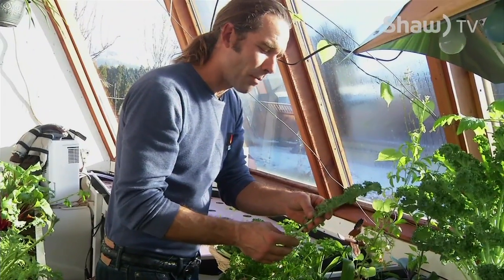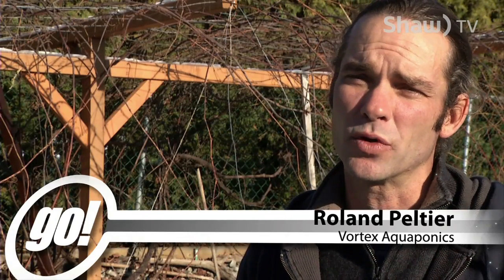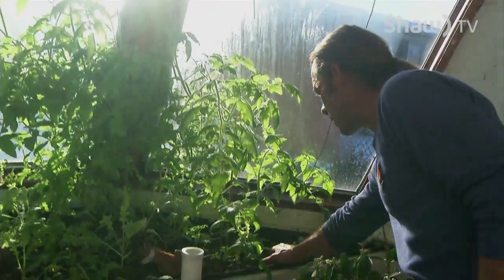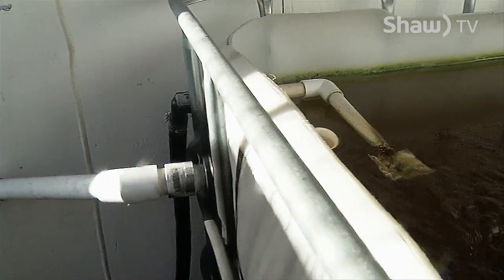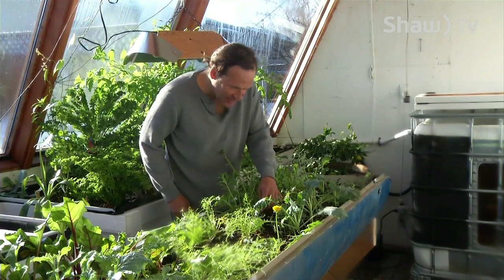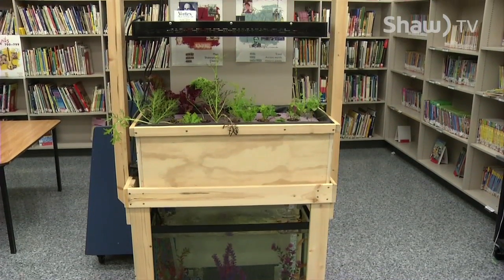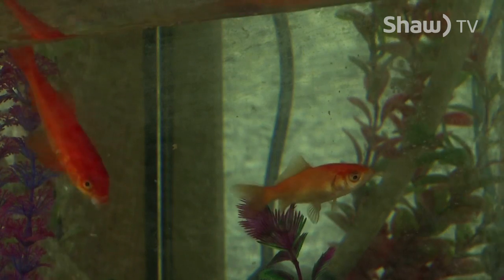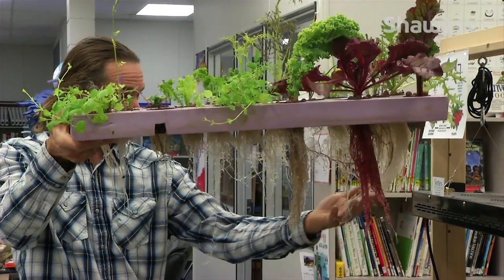Aquaponics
A Vernon man is hoping to get the word out about a technology that allows people to grow food twice as fast, using 90% less water.